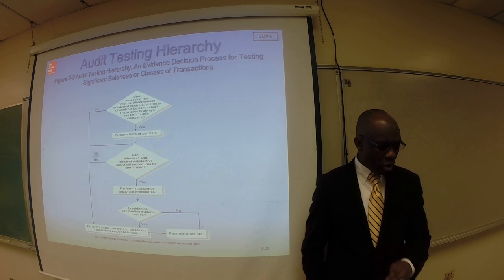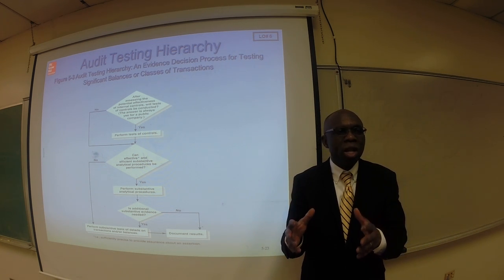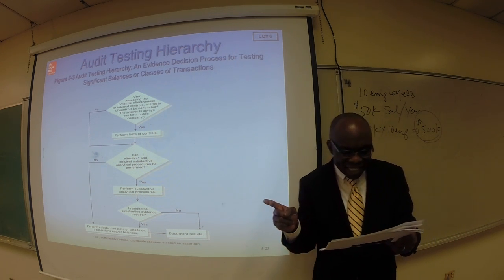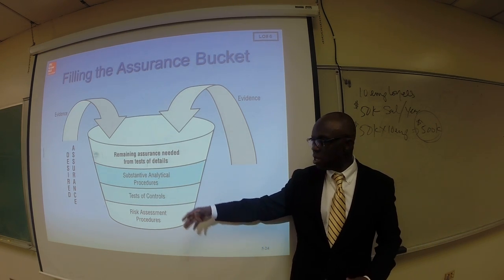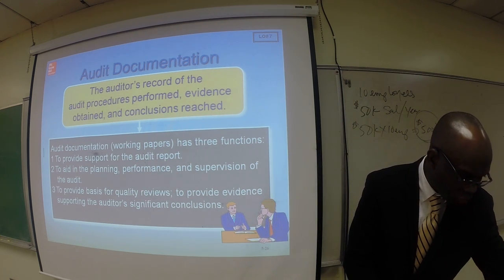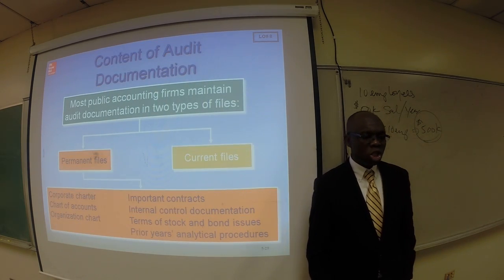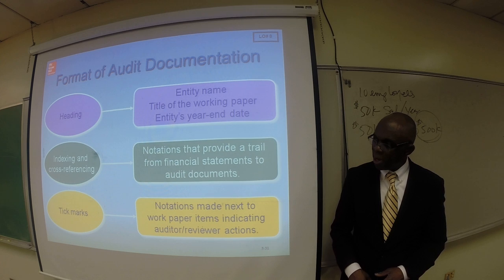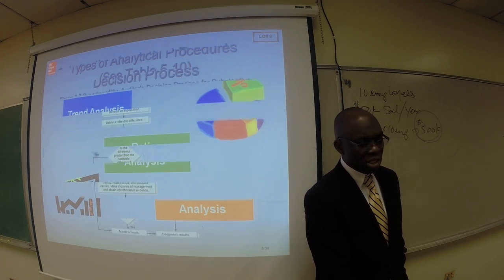Video: Part 4 - Ch 5 Evidence & Documentation